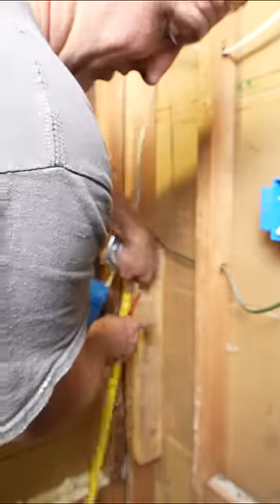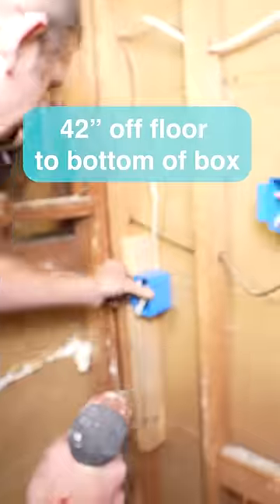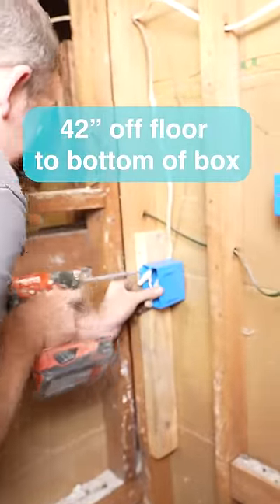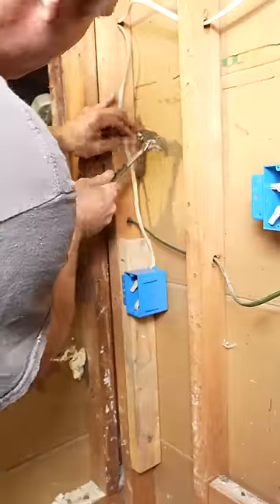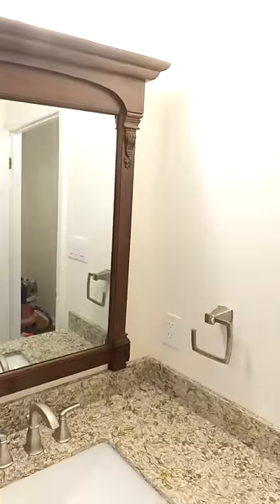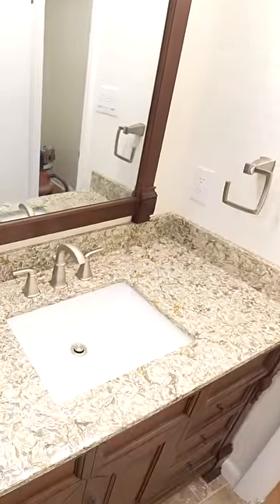Signs of bad electrical wiring